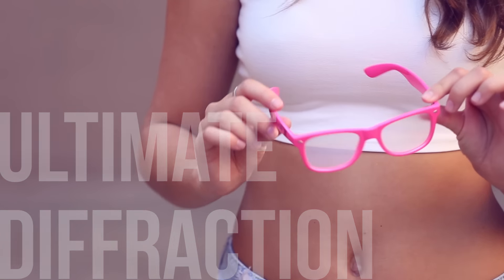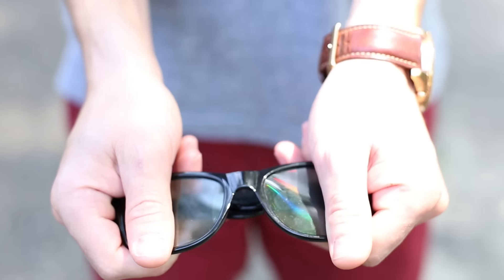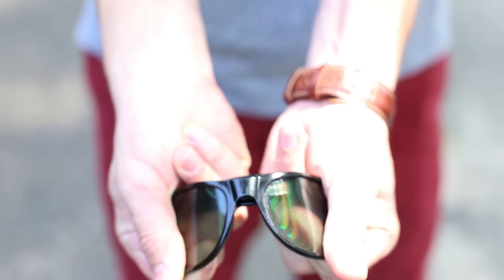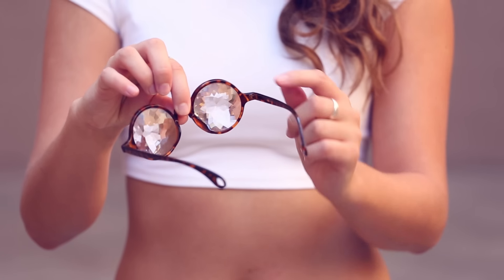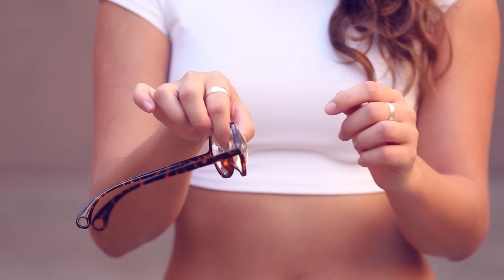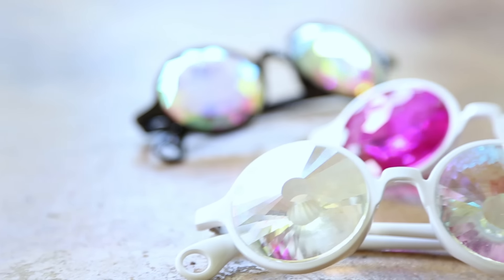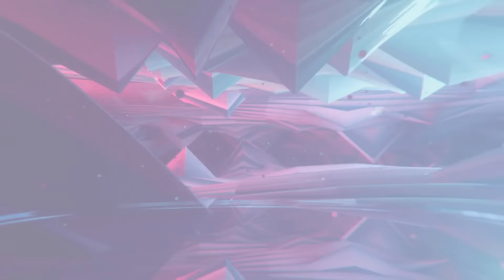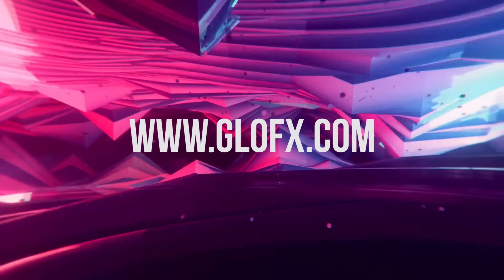GloFX Glasses Overview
GloFX is the industries leading developer and manufacturer of diffraction and rave glasses. Our company started with a simple idea of making quality dimensional eye wear. Since the conception of the idea, we have turned our focus to product research, design,  and development. We ensure that every GloFX customer receives   the best experience. We wanted to give our customers another level of interaction with lights, music, and all of the  senses   by    closing the gap between viewer and show. Through the development of GloFX Glasses, we have done just that.